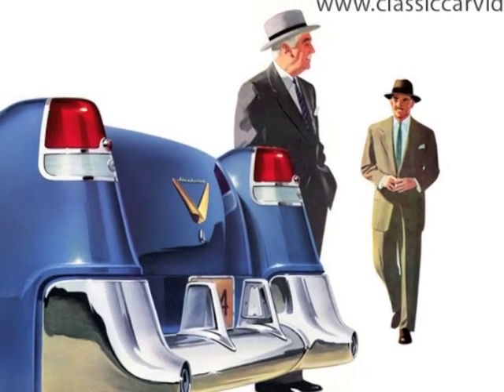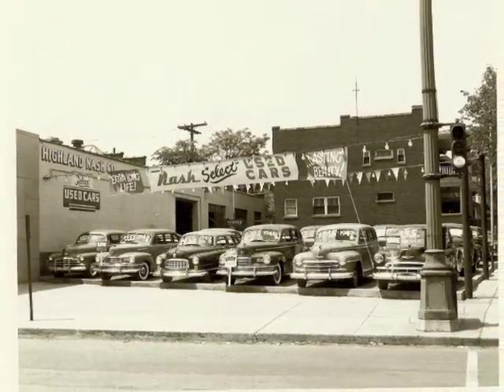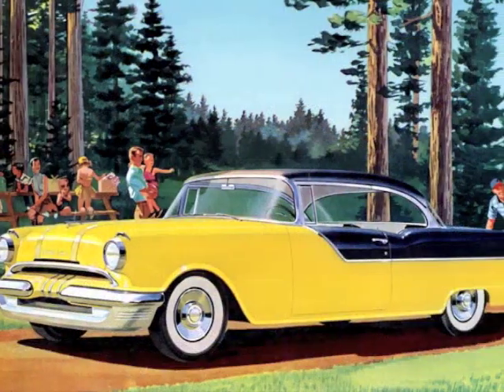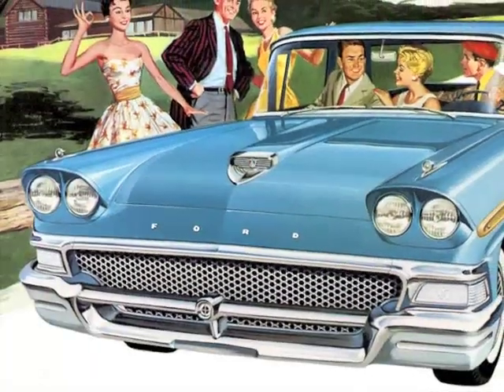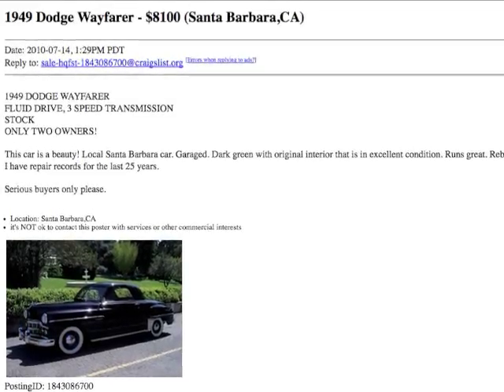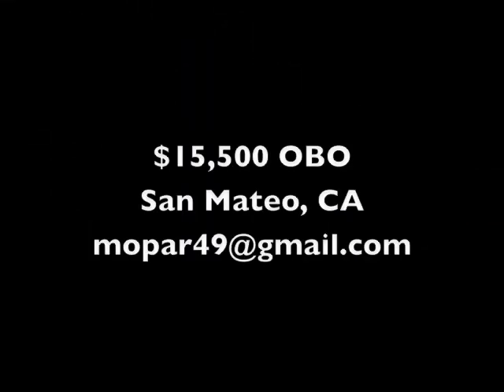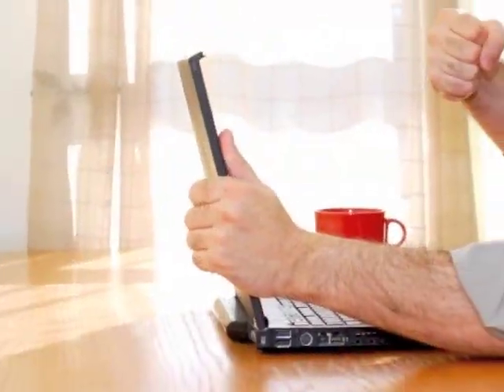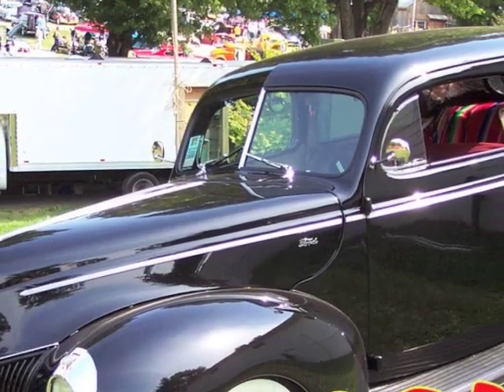Classic Car Video Ads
Are you selling your classic car and want to give it the spotlight it deserves? create dynamic and colorful video advertisements designed to draw attention and help sell your car for top dollar in today's market.
We combine up to 20 photos of your car, along with images of original sales literature, vintage photos, and period music, creating a nostalgic, three minute sales presentation to get your car noticed by potential buyers. All videos are posted to our youtube channel

In many cases, buyers are looking for a particular car that reminds them of a special time in their lives or an emotional connection from their past.  Maybe it's the car that Dad drove when they were a kid or the car they owned in high school (or dreamed of owning but couldn't afford until now).  Maybe it's a car from their favorite era or even the year they were born.  Internet and print auto classifieds can be effective, however, static images don't pull the same emotional triggers as nostalgic images and music.  Our ads help sell the fantasy of owning a vintage automobile and going back in time.

Our classic car video ads are a great addition to your existing car listings and a unique way to get potential buyers excited about your car. Instead of attaching and emailing tons of high resolution photos to every "tire kicker" who wants to see more, simply send them a link to your video and wait for them to come back to learn more.

At only $29, our video ads are an affordable and fun way to get your car sold fast. You supply the pictures of your car and the rest is up to us!  Videos are typically ready and posted in less than 48 hours.